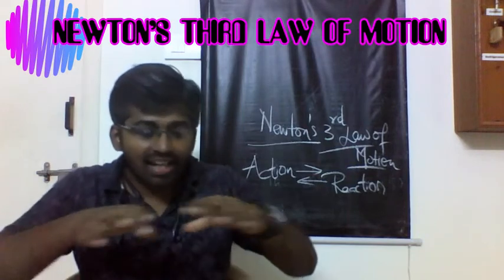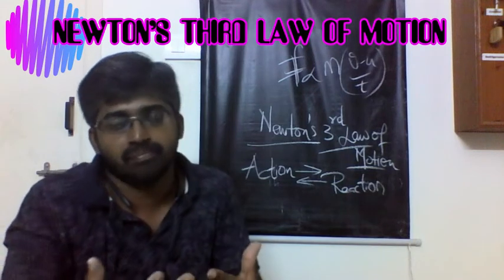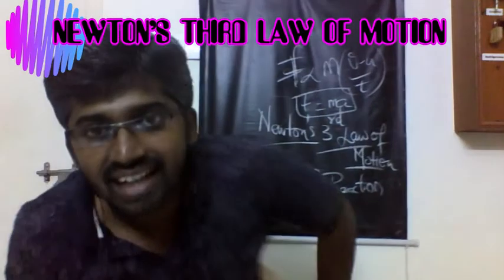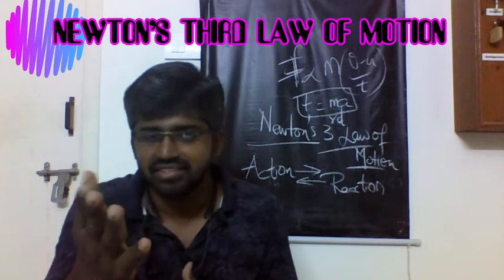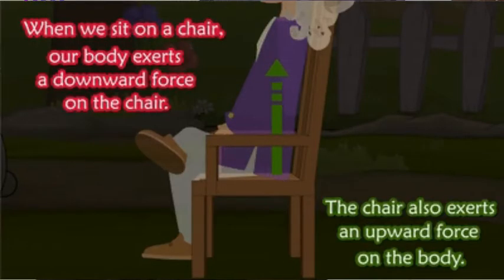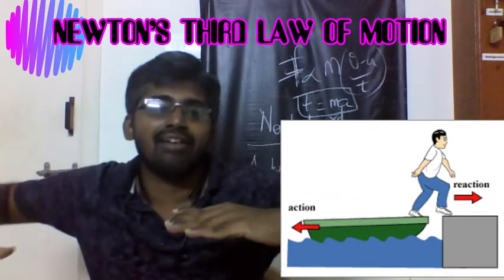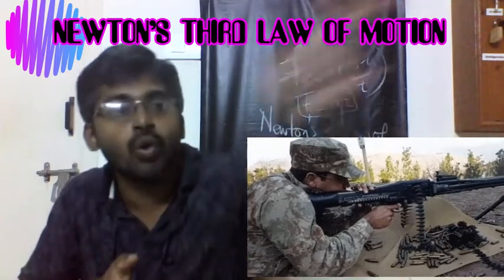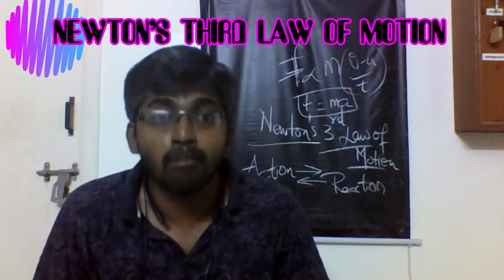NCERT CLASS 9 PHYSICS NEWTON'S THIRD LAW OF MOTION